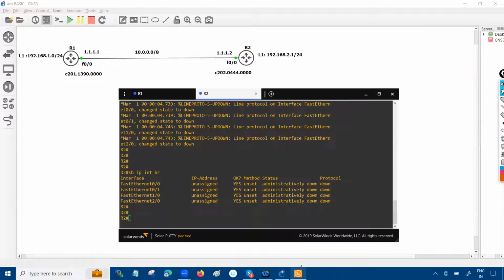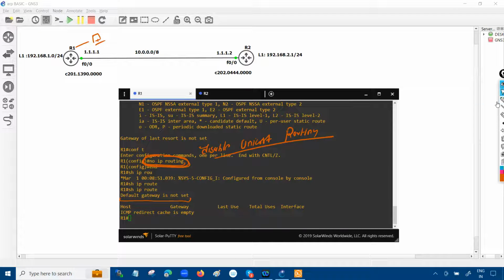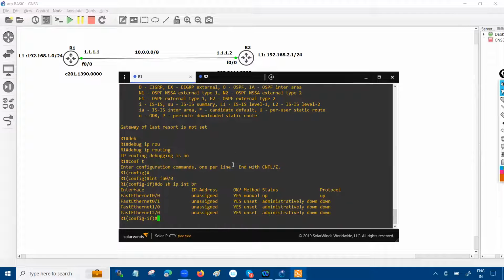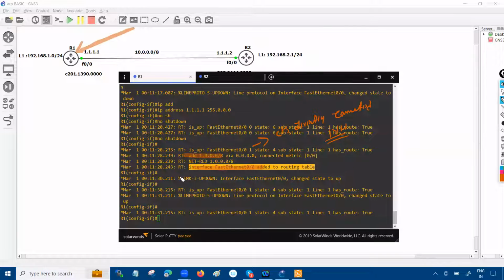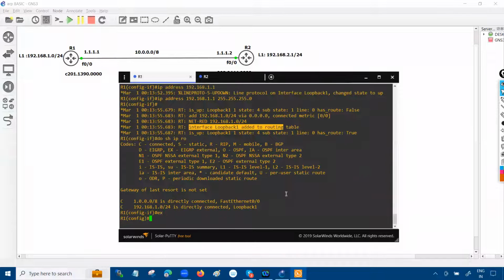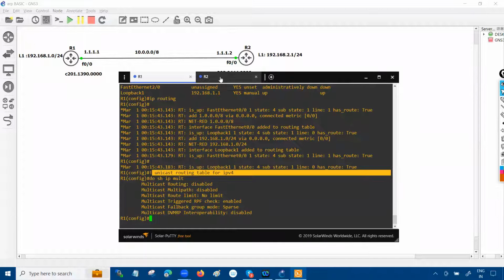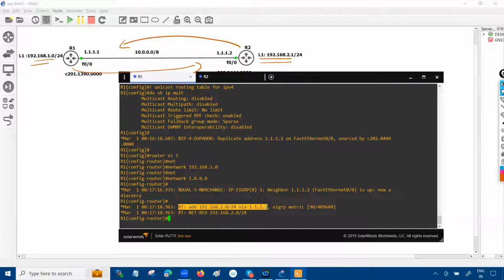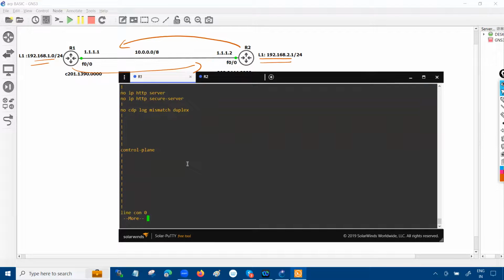How does router create routing table | CCNA | CCNP| CCIE| EIGRP| Loopback | Cisco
IP routing : This command only enable unicast routing behavior on router.
This is hidden command, you can't see in running-config.
if you disable routing on router use # no ip routing
if you want to enable it back  # ip routing